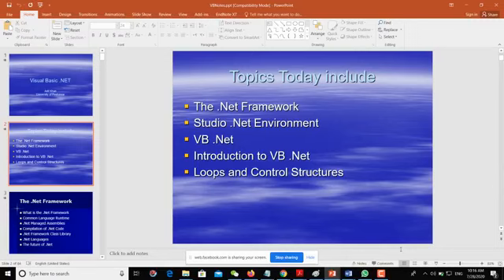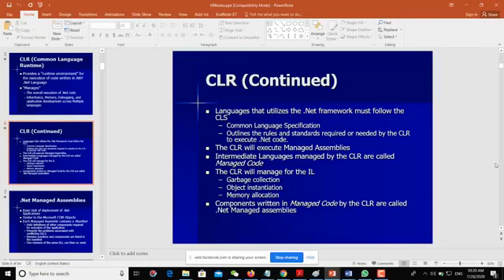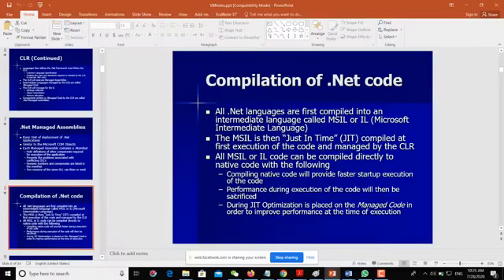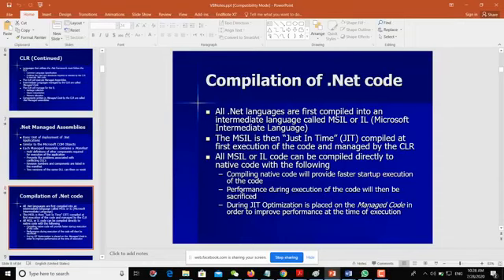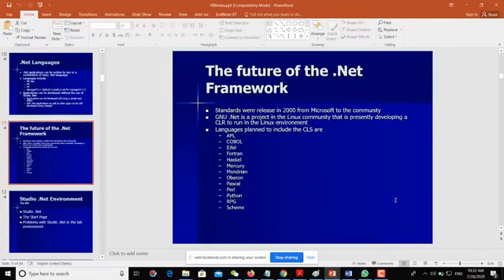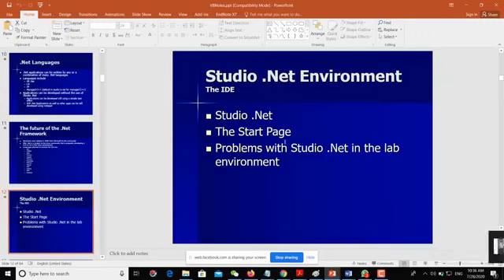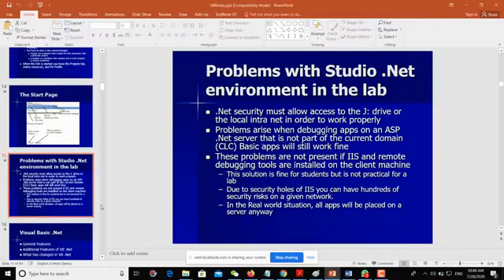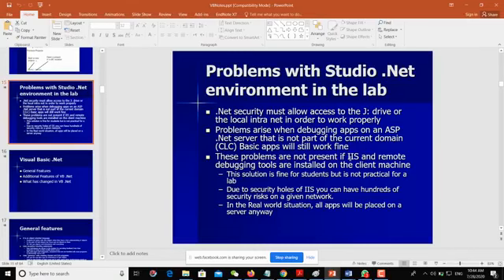The .Net Framework For Visual Studio .Net VB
In this video, I am explaining The .Net Framework or the Visual Studio .Net, It's Applications, Advantages And disadvantages, Language: English.